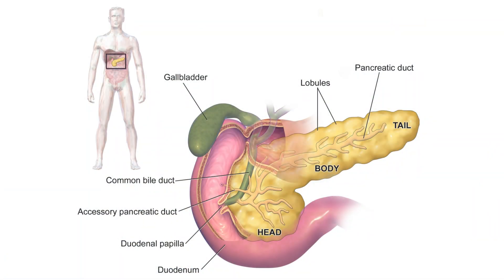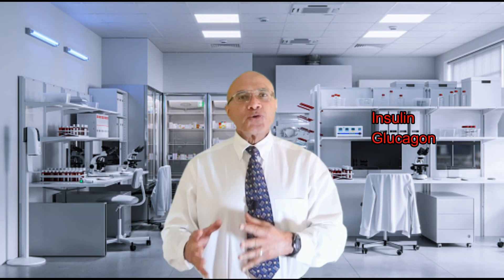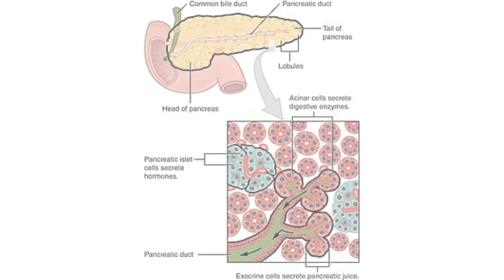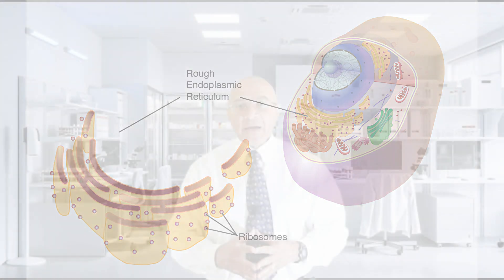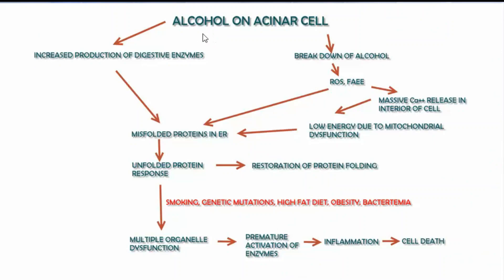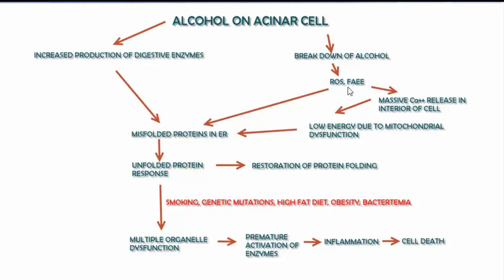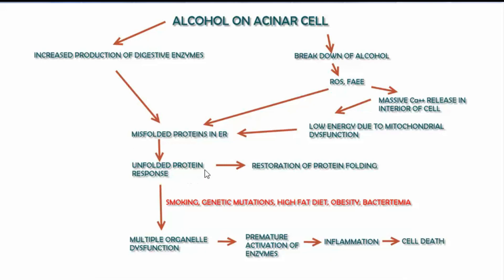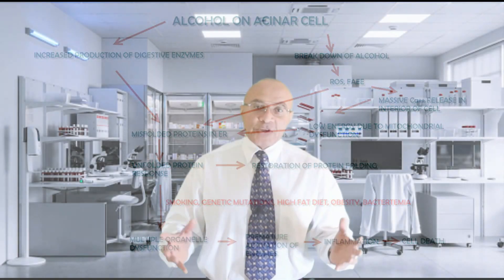Why Alcohol Causes Pancreatitis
Alcoholic pancreatitis, a severe condition arising from chronic alcohol abuse, casts a shadow over individuals' health. The relentless consumption of alcohol leads to the gradual deterioration of the pancreas, giving rise to alcoholic pancreatitis. This ailment inflicts excruciating pain upon those afflicted, as the inflammation in the pancreas triggered by alcoholic pancreatitis wreaks havoc on the body. Unfortunately, many disregard the warnings, continuing their detrimental drinking habits, ultimately exacerbating the vicious cycle of alcoholic pancreatitis. Medical professionals tirelessly strive to address the mounting cases of alcoholic pancreatitis, emphasizing the urgent need for intervention. Preventing alcoholic pancreatitis necessitates a fundamental shift away from alcohol dependency, as recurrent episodes perpetuate the damage to the pancreas. Recognizing the dire consequences of alcoholic pancreatitis is crucial, as it signifies a turning point toward a healthier future. Education and support stand as powerful tools in the battle against alcoholic pancreatitis, promoting awareness and empowering individuals to break free from its grip. This video explains why alcohol causes pancreatitis.